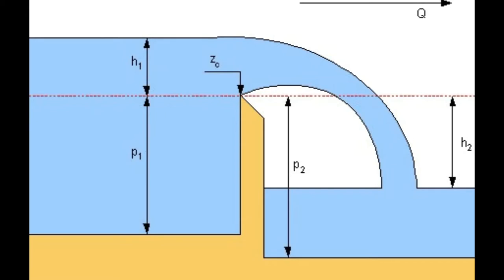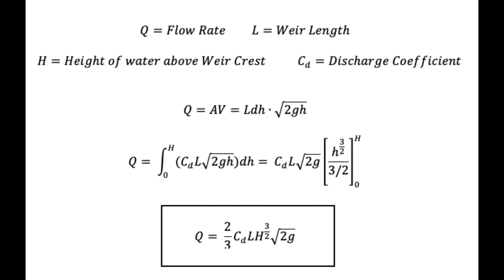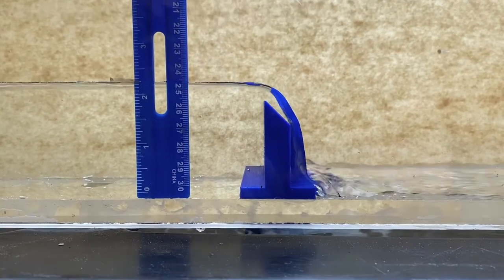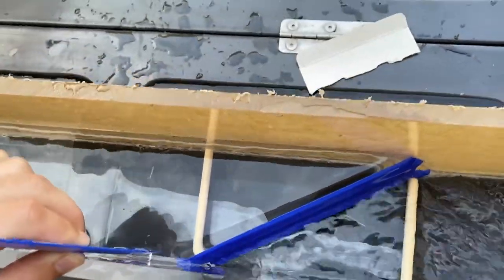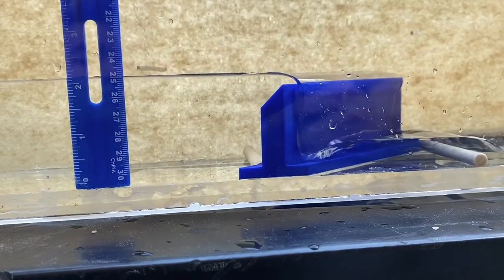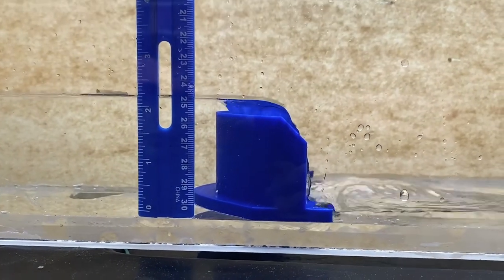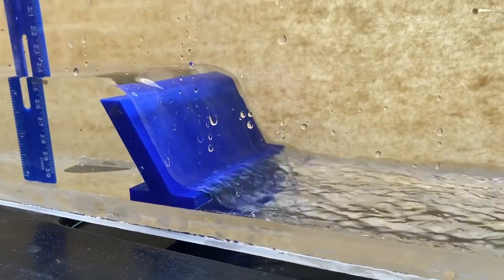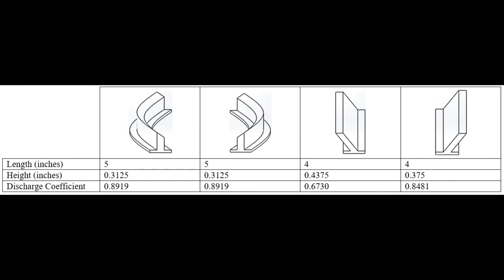ME 3340 Final Project: Weir Analysis